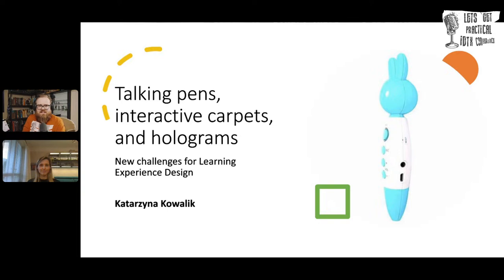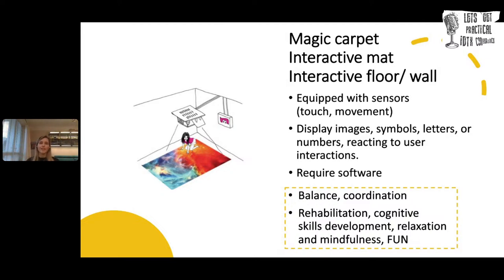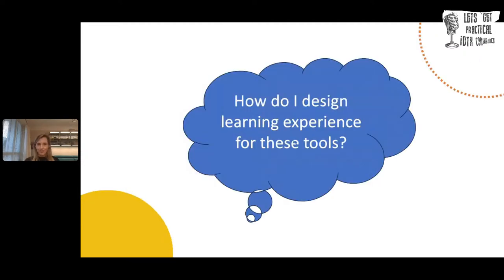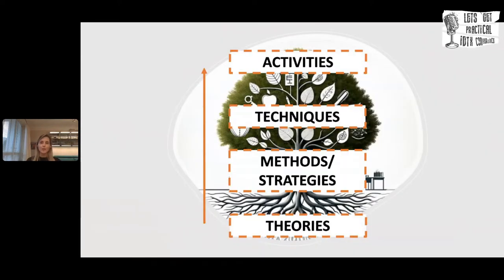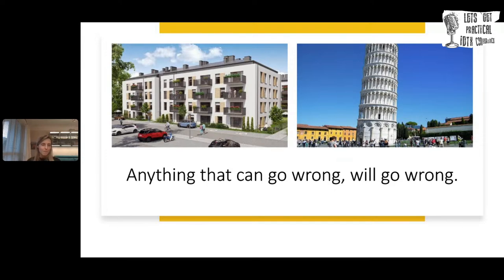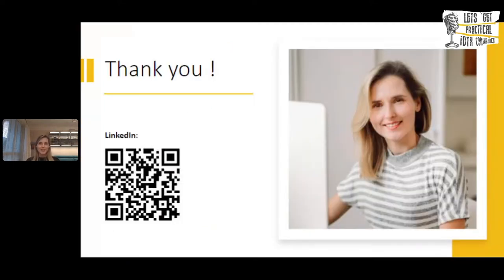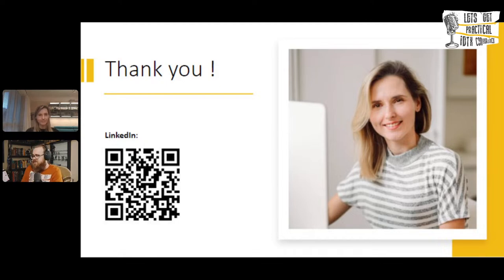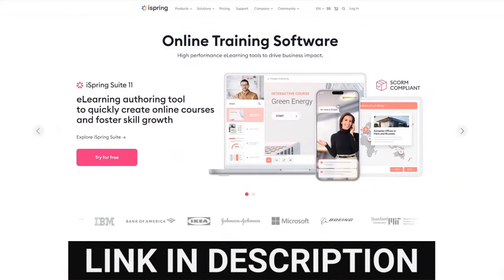Talking pens, interactive carpets and holograms with Katarzyna Kowalik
In the world of learning experience design, we often find ourselves focused on the familiar - laptops, tablets, and smartphones, particularly in corporate settings. However, the educational landscape is broadening with some intriguing devices.

Talking pens, for instance, are revolutionizing language learning and literacy. There's a wealth of case studies that highlight their effectiveness in various educational contexts. Interactive carpets are another innovation, transforming learning environments for younger students by introducing kinesthetic learning, an element often missing in traditional education. And then, there are holograms. These are not just visually impressive; they bring complex subjects to life, offering immersive learning experiences that were once hard to imagine.

Each of these devices brings a unique challenge to learning experience design. It's important to adapt our approach while staying true to the core principles of education. As Learning Experience Designers, we should strive to go beyond the conventional, slide-based design that dominates the market. Developing a broader skill set and perspective is key. This not only allows us to design effectively for these new devices but also improves our ability in crafting standard courses.